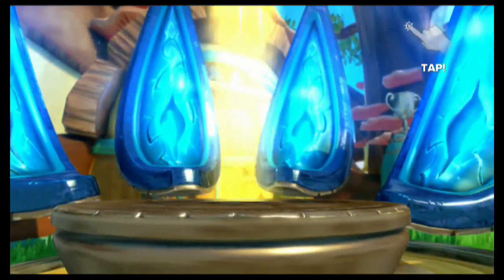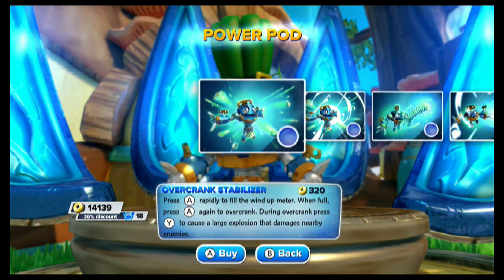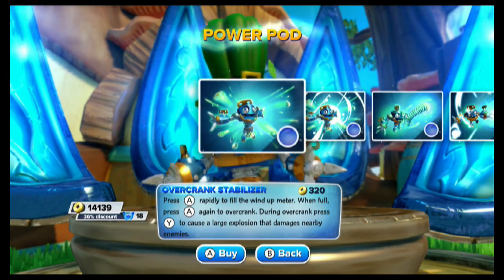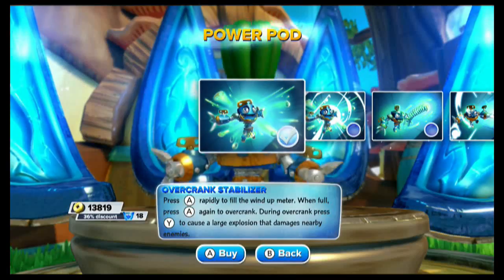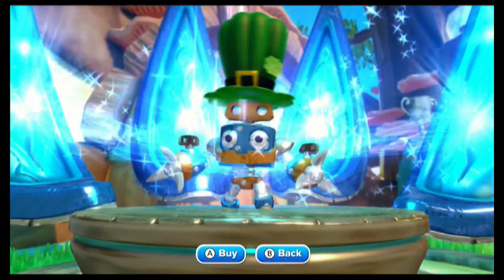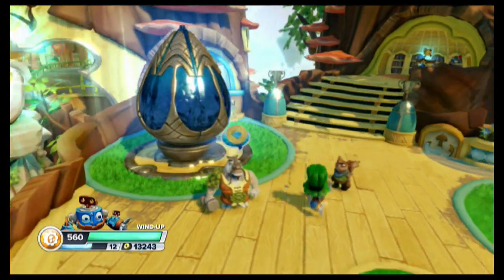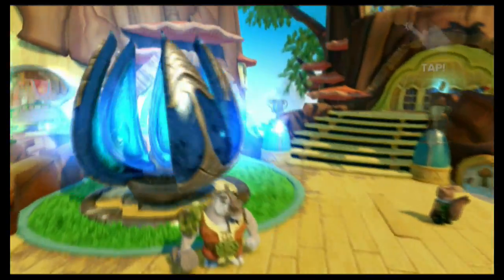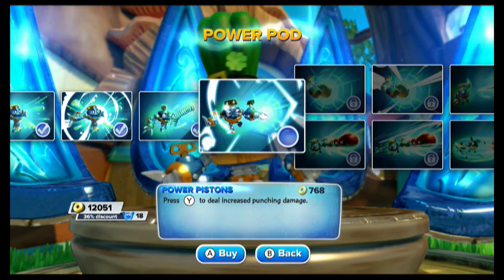Skylanders SWAP Force Wind-Up Base Upgrades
This video covers Tech Element Newlander Wind-Up's Base Upgrades. You can view damage numbers for each by taking the link above.